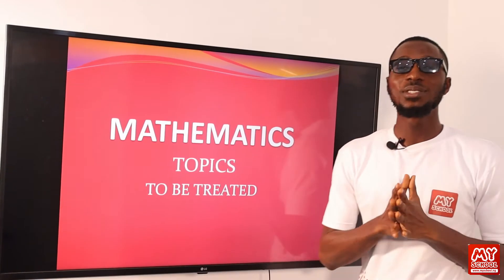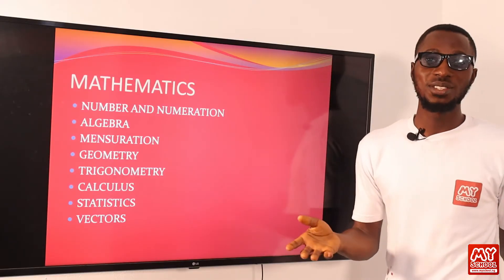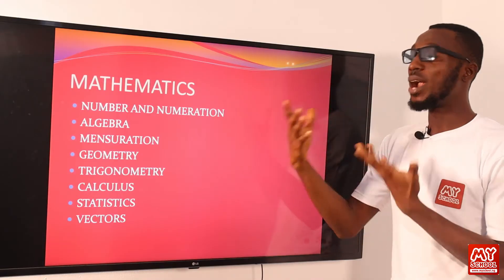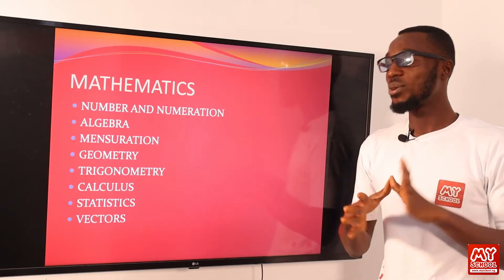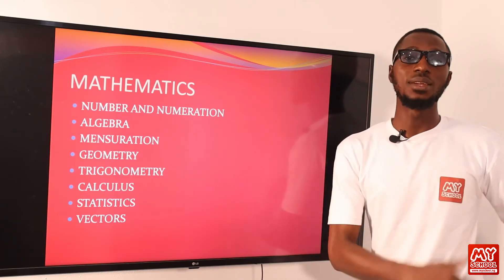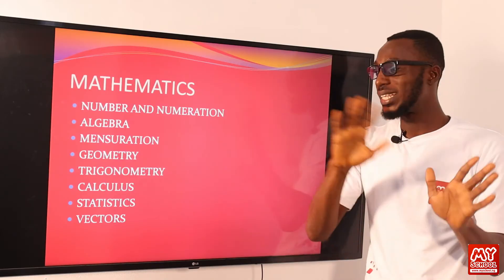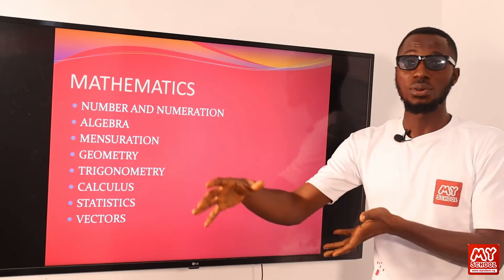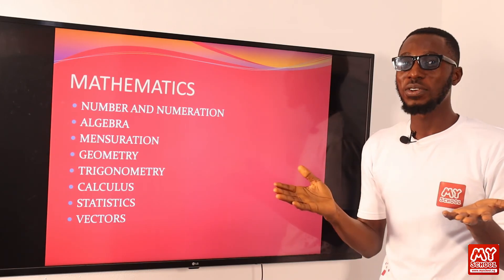Introduction to Mathematics for JAMB, WAEC, NECO, NABTEB, SS1, SS2 and SS3 students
Get in-depth, detailed topic by topic video lessons on Mathematics, specially designed for candidates preparing for exams such as JAMB, WAEC, NECO and NABTEB candidates. These video lessons attempt to cover all syllabus in these exams, and are therefore also useful to students in senior secondary schools, SS1, SS2 and SS3. Becoming a full student of this math class also gives you direct access to interact with your tutor on any issue you face in any video.

In this class, we'll be treating the following topics;

    Algebra
        Simple Operations On Algebraic Expression
        Solution Of Linear Equations
        Change Of Subject Of Formula
        Quadratic Equations
        Graph Of Linear and Quadratic Functions
        Linear Inequalities
        Algebraic Fractions
        Functions and Relations
        Polynomials
        Progressions
        Binary Operations
    Geometry and Trigonometry
        Angles and Intercepts on Parallel Lines
        Triangles and Polygons
        Loci
        Circles
        Construction
        Coordinate Geometry of Straight Lines
        Trigonometric Ratios
        Angles of Elevation and Depression
        Bearings and Distances
    Number and Numeration
        Number Bases
        Indices
        Logarithms
        Surds
        Fractions, Decimals, Percentages and Approximation
        Sets
        Logical Reasoning
        Modular Arithmetic
        Positive and Negative Integers
        Rational Numbers
        Matrices and Determinants
        Ratios, Proportions and Rates
        Financial Arithmetic
        Variations
    Mensuration
        Lengths and Perimeters
        Areas
        Volumes
    Calculus
        Differentiation
        Application of differentiation
        Integration
        Measures of Dispersion
    Statistics
        Representation of data
        Measures of Location
        Permutation and Combination
        Probability

If you have math problems in any of the topics listed above, ensure you join the math class at this